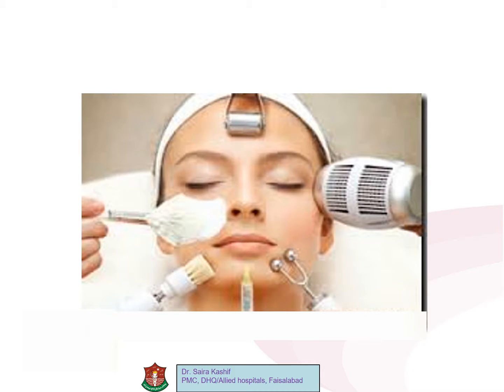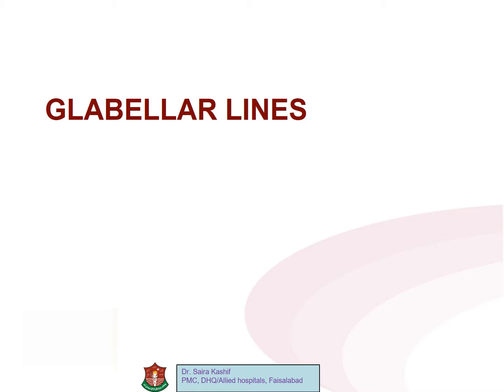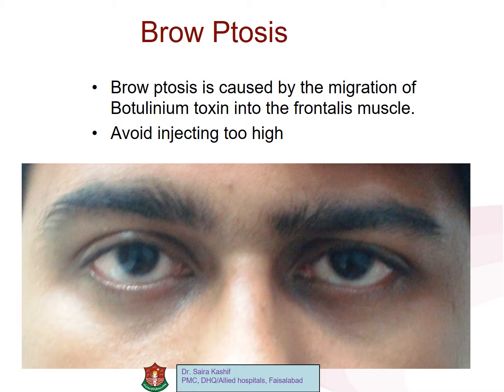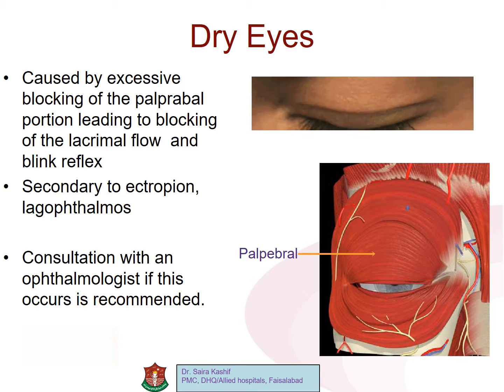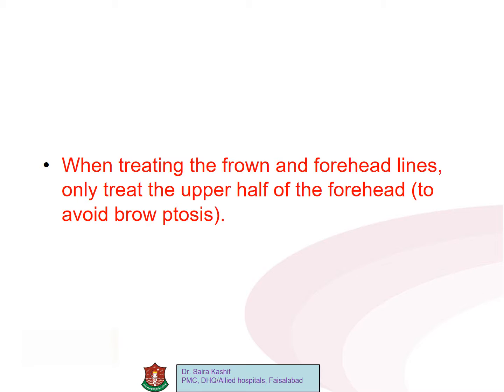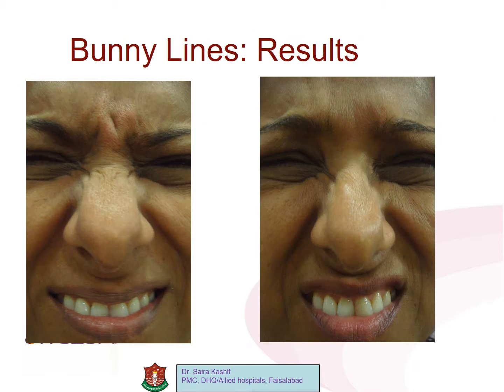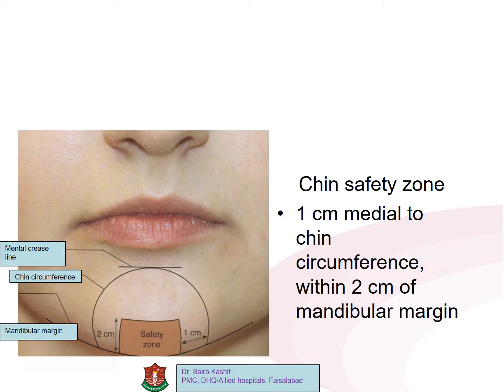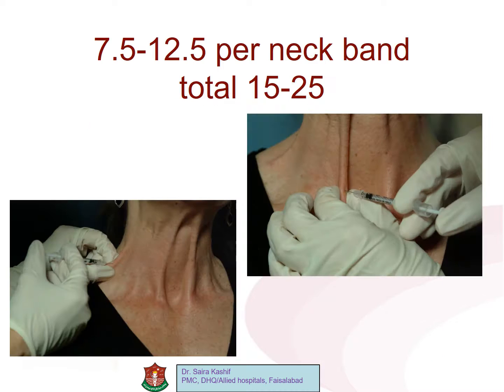Botulinum Toxin Injection Techniques for Upper, Mid, and Lower Face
Cosmetic Neuromodulation Seminar/Workshop organised by the Department of Dermatology, Punjab medical College, Faisalabad at Serena Hotel on July 29,2016.